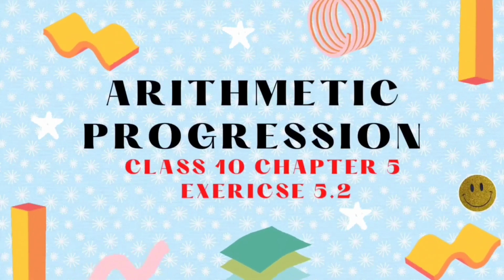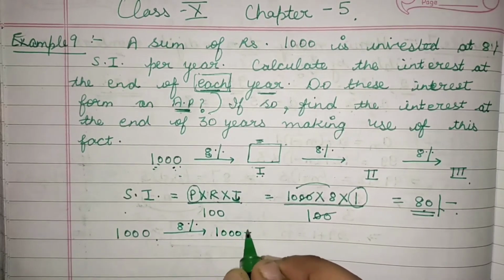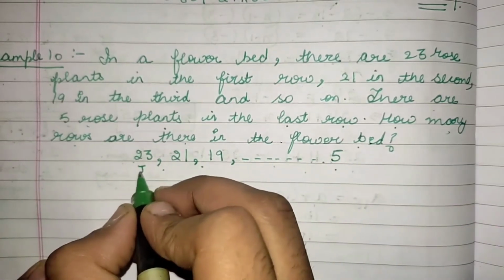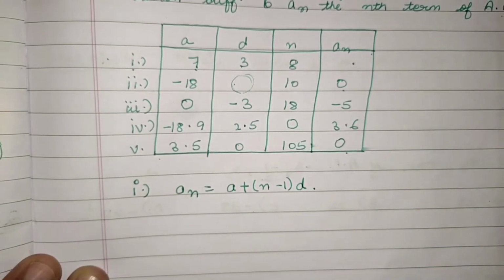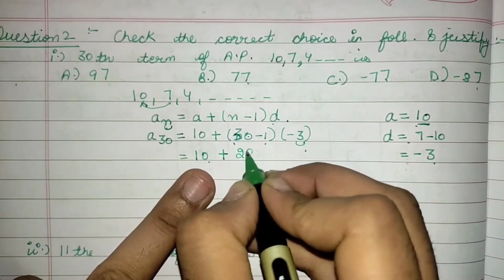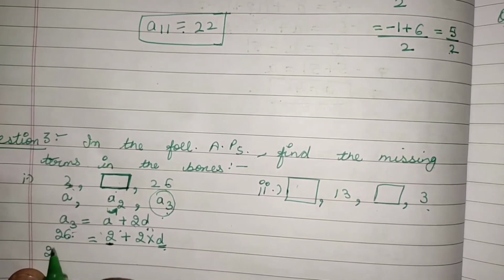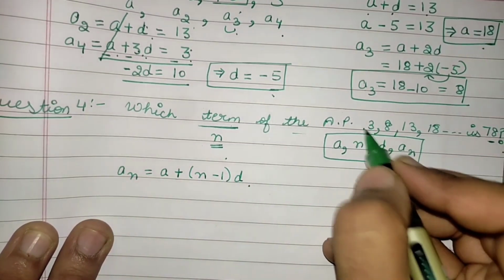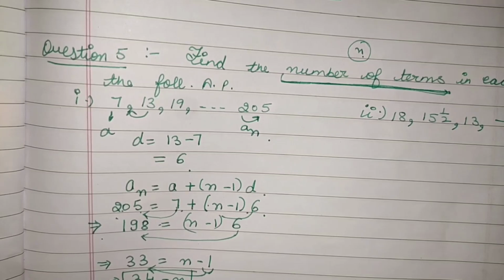CH-5 Exercise 5.2+Examples Class 10 New Syllabus(2023-2024)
This video contain solution Exercise 5.1.so dont miss this lecture.

 In these question we will teach u with basics so u dont have any confusion. comment below of any kind of question and suggestion do like the video and subscribe the channel

At our channel you will find complete guide for making your calculation simple and better follow our vedic maths series for that and improve you're calculation speed, check out link below for more details

This channel is purely for maths, we give you best tricks to make your calculation faster and efficient. Our videos are specifically designed to cater to the CBSE curriculum. at OUR channel we guide with vedic maths for making calculation much more easy and simple.